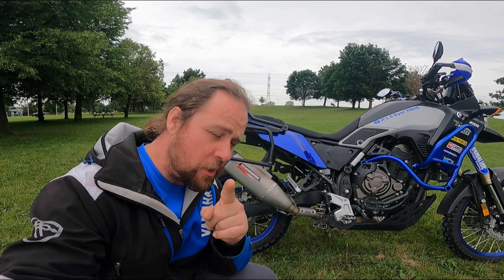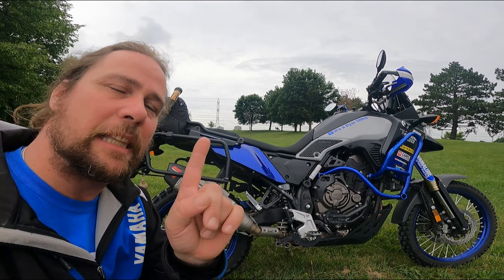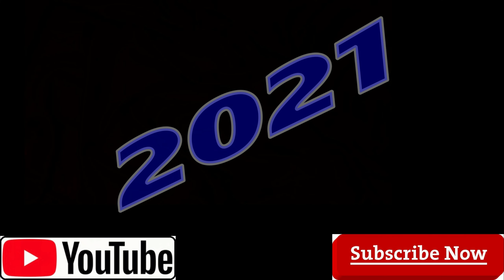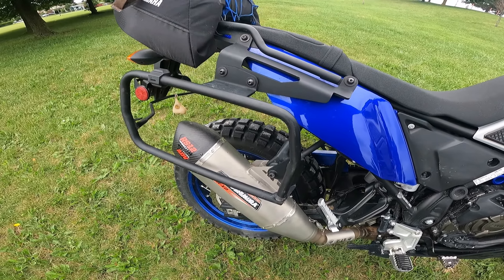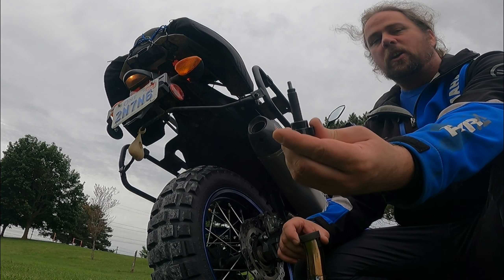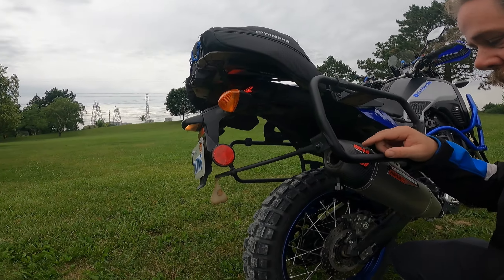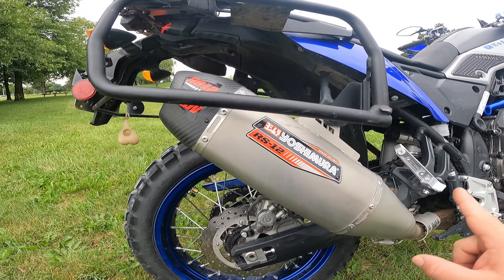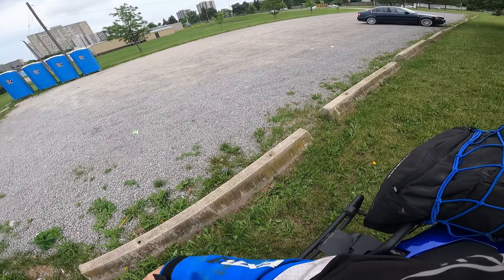Yoshimura RS-12 Sound with & without Spark Arrestor. Yamaha Tenere 700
Time stamps found below for straight to sound clips.

A quick clip of sound tests for Tenere 700 and the Yoshimura slip on exhaust
both tested with and without the Spark arrestor installed,
The spark is not included with the slip on exhaust and required fastener and tools to install which cane make for sketchy task !
here is a how to make your own tool less quick attach knob for installation spark arrestor

Timestamps
0:00 start video
0:46 intro
1:03 slip-on view
1:30 view of spark arrestor
1:50 sound clip straight pipe no arrestor
2:30 installation of spark arrestor
3:05 sound clip with spark arrestor
3:30 sound clips side by side with and without arrestor,
4:50 rolling sound on bike no arrestor.

Quadlock handlebar mount
Quadlock mirror mount
Rotopax fuel caddy
Fuel bottle 30oz
Slim fitting handguards
Phat wide handguards
Ténéré 700 Screen protector
Ténéré 700side protector
Ténéré 700lowering kit
Ténéré 700 Dominator exhaust
Ténéré 700 skid plate
Sena 30k Single
Gopro hero 7 black
Gopro audio pack
Padded bike shorts
Hydration pack